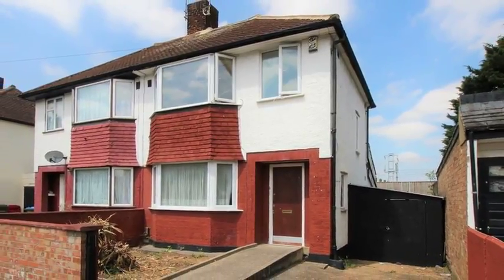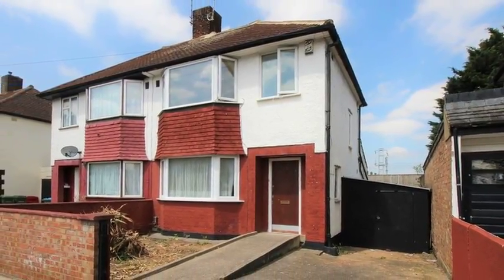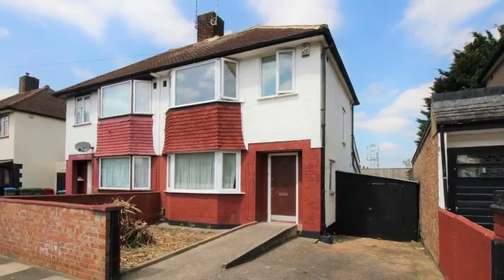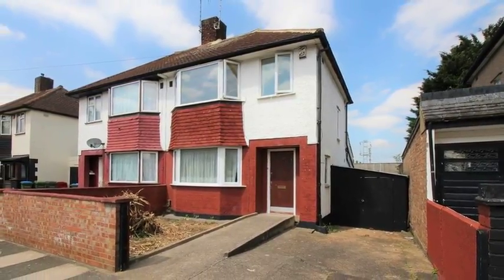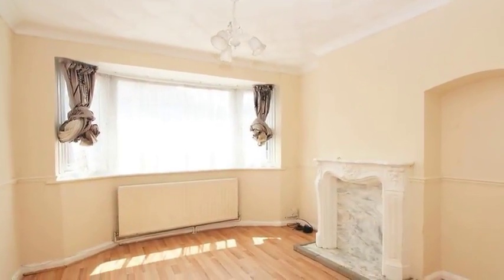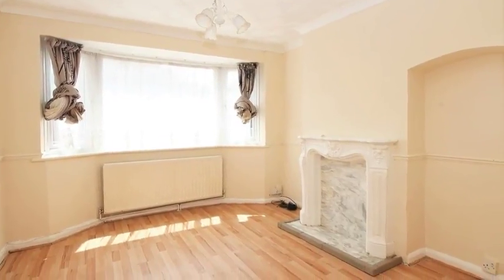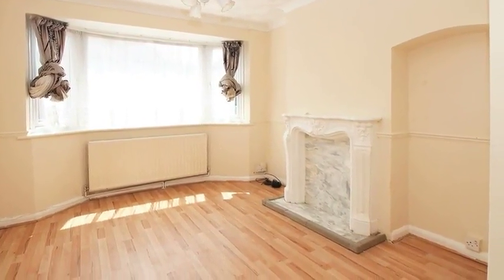35 Bracondale Road, Abbey Wood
Situated within access to the impending Crossrail at Abbey Wood Train Station and within access to Plumstead Train Station and local shops is this semi-detached home.

Internally the property benefits from double glazing and is warmed by gas central heating. The property further benefits from no forward chain. There is a welcoming entrance hall, two well-proportioned reception rooms, a 16ft kitchen across the rear while to the first floor there are three bedrooms and a bathroom.

Externally there is a 45ft rear garden and if you have a car there is off street parking to the front.

There is still room for improvement on this home as this property would suit a buyer looking to implement their own ideas while there is room for a side extension subject to planning permission.